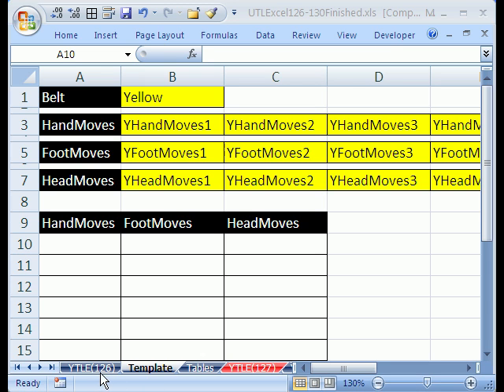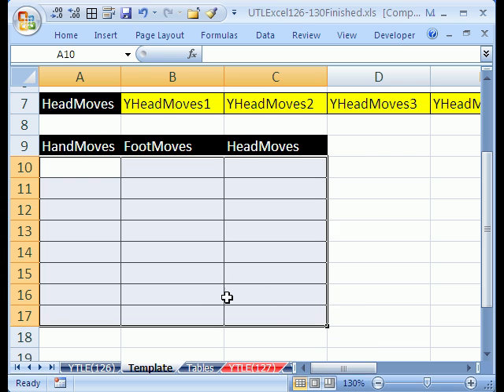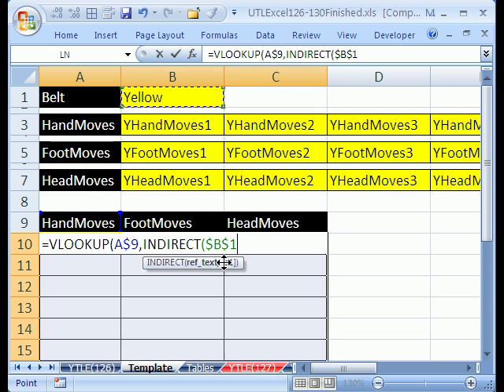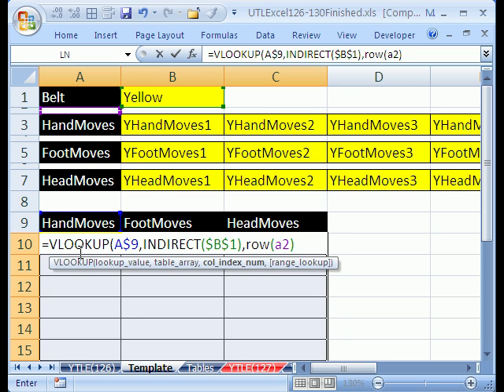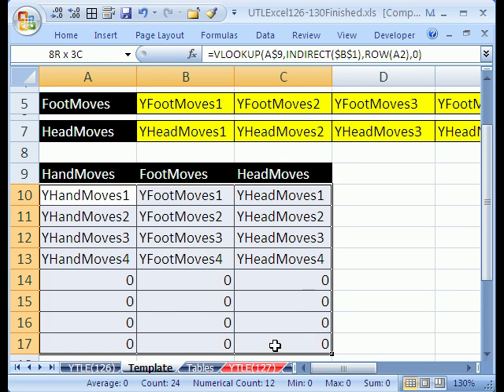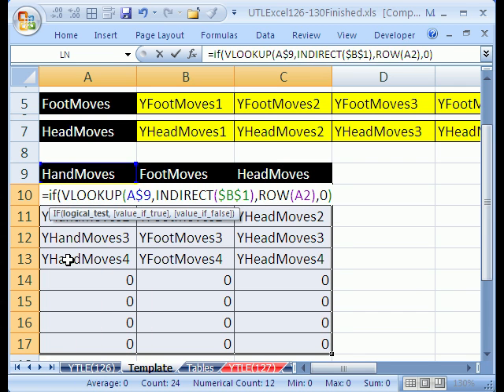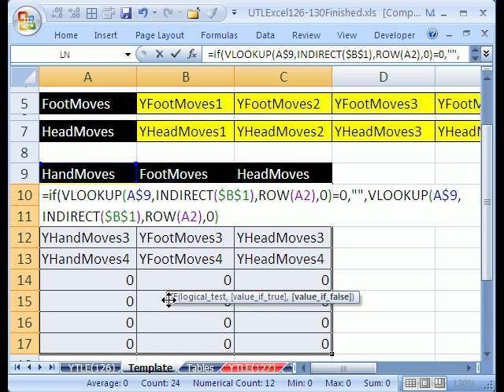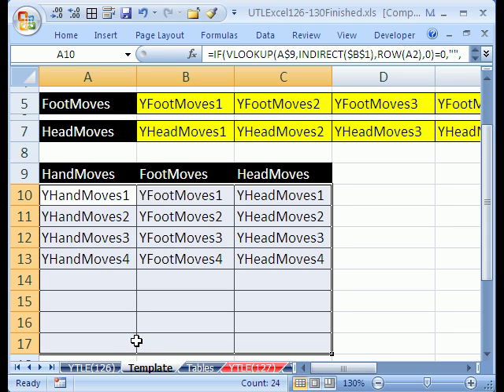YTL Excel # 126 part 2: VLOOKUP & INDIRECT & ROW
VLOOKUP, INDIRECT, ROW, and IF functions.